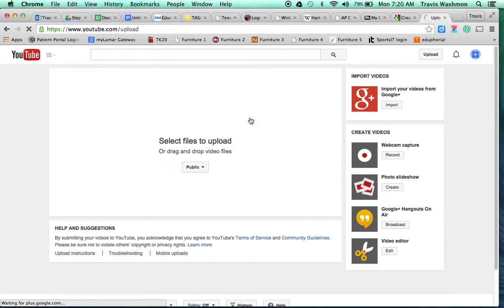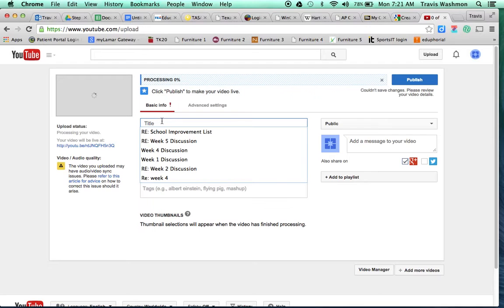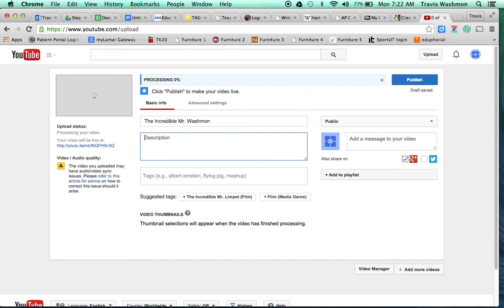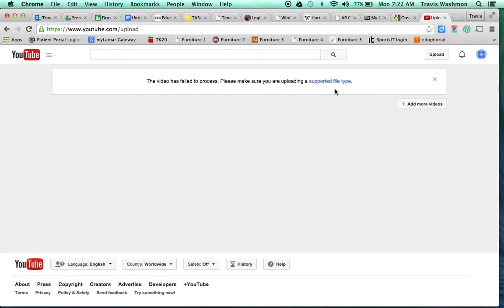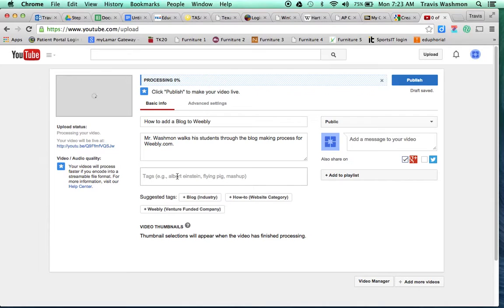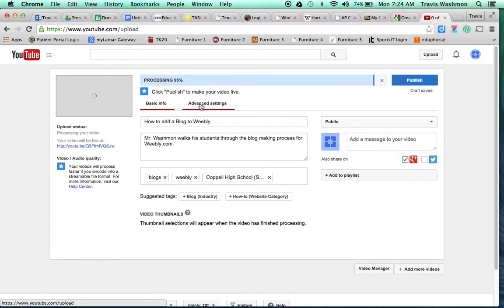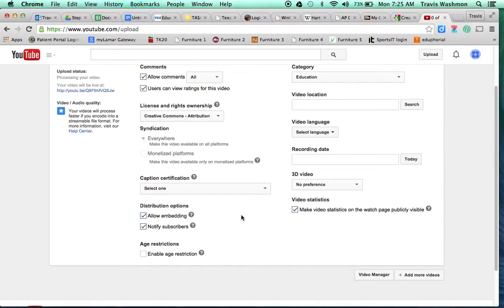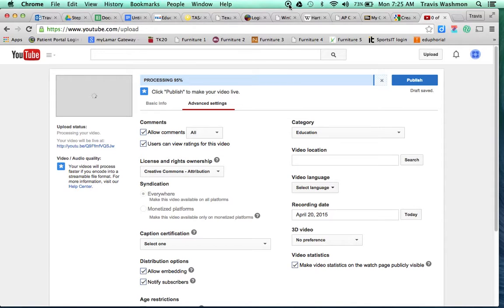How To Upload YouTube Videos With C C License